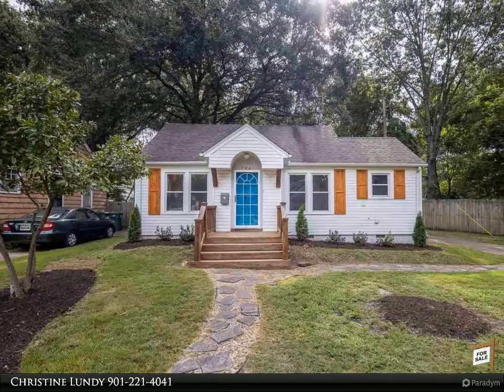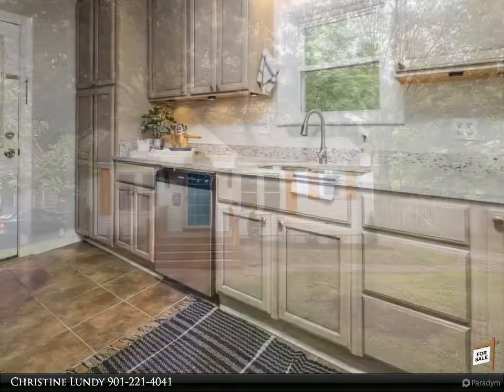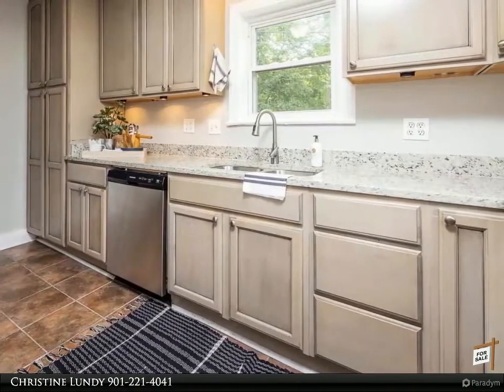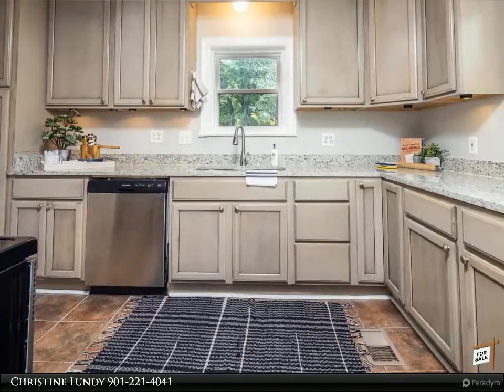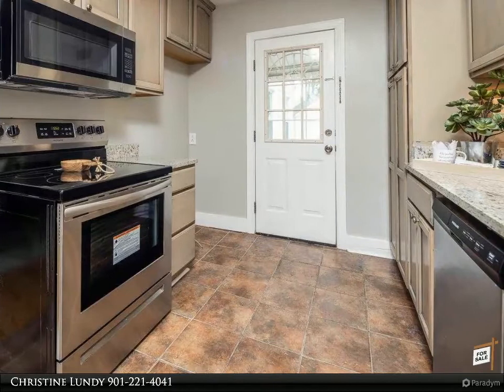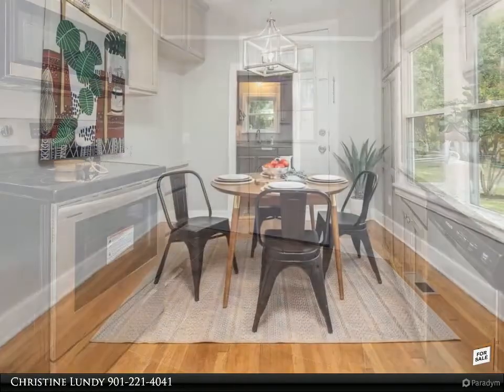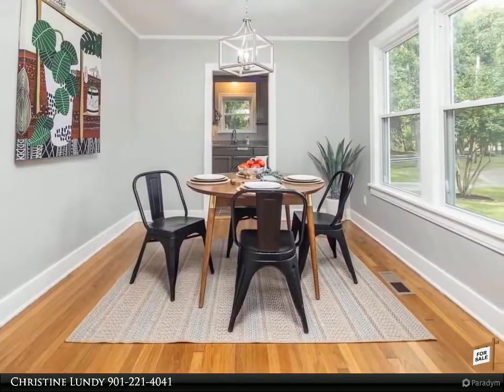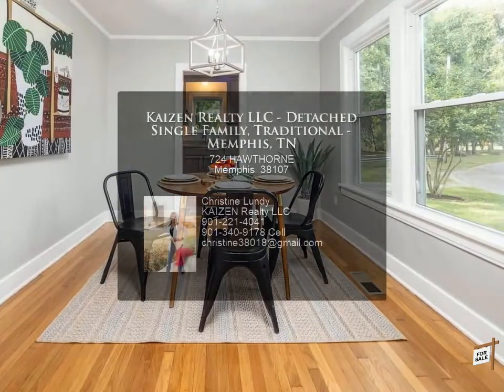Kaizen Realty LLC - Detached Single Family, Traditional - Memphis, TN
724 HAWTHORNE
Memphis 38107

Stylish Renovated Home with lots of windows fill the home with light. Direct Greenline Access too! Kitchen is just adorable Granite Countertops, Stainless Steel Appliances, Updated Cabinets with Built-in Panty & Tile Floors. Seperate Breakfast Room w/ hardwood floors that flow throughtout. Large Living Room for Entertaining, Renovated Bath, Primary Bedroom with an addtional room that's a perfect space to binge watch your fav show, workout room, sunroom, art/craft room?

1 full bath

Christine Lundy
KAIZEN Realty LLC